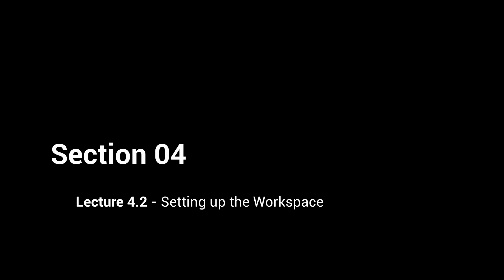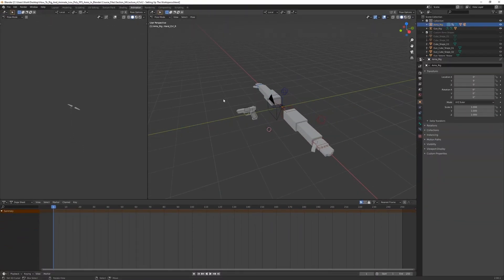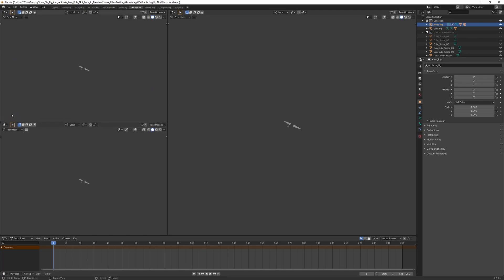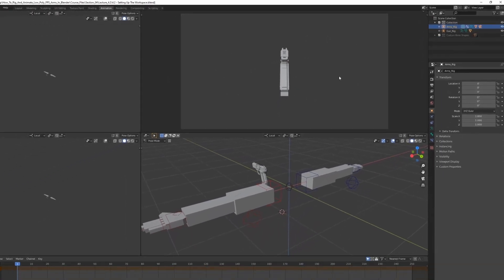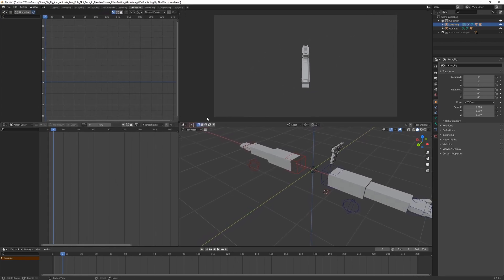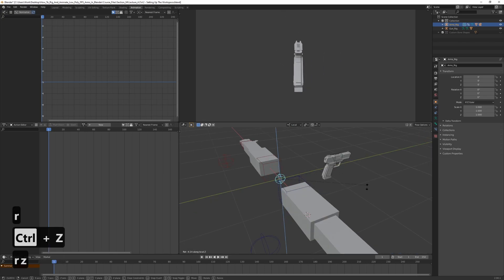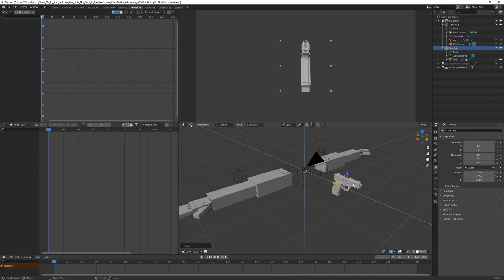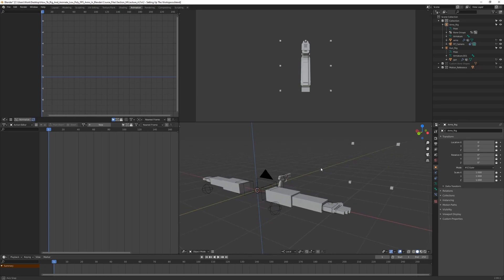Blender FPS Rigging & Animation Tutorial - Part 16 - Setting up the Animation Workspace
00:00 - Information
00:15 - Setting up the Animation Workspace
11:47 - Next Part